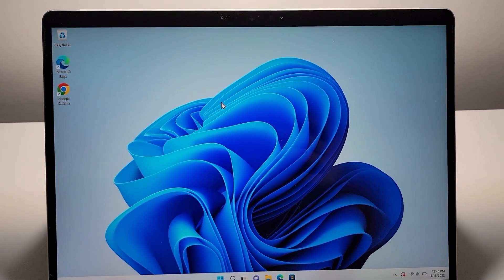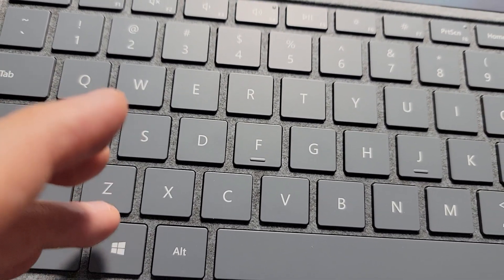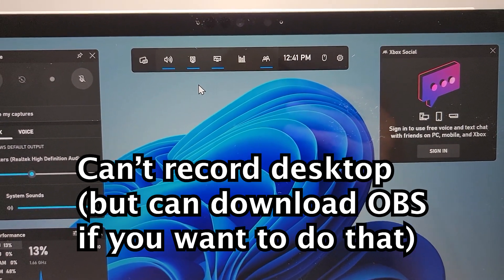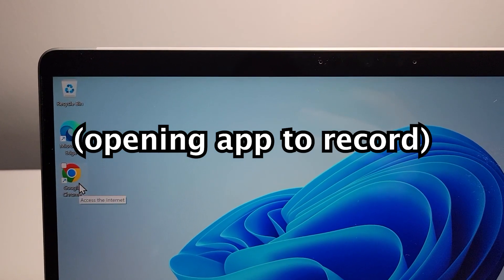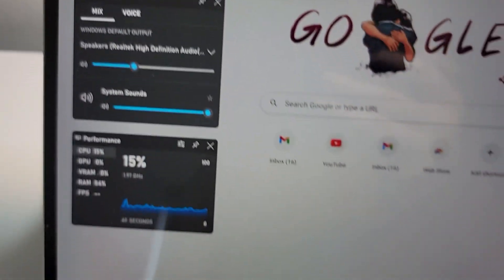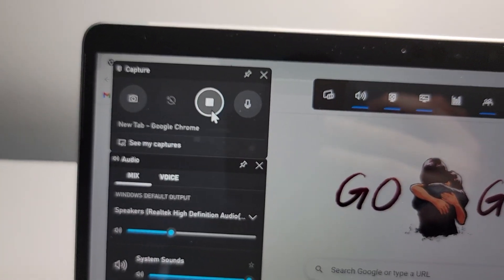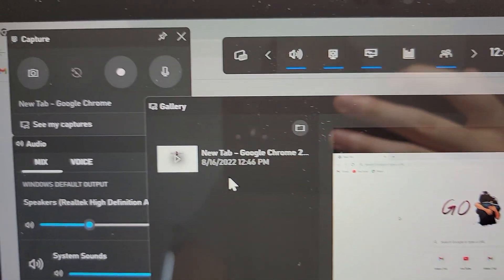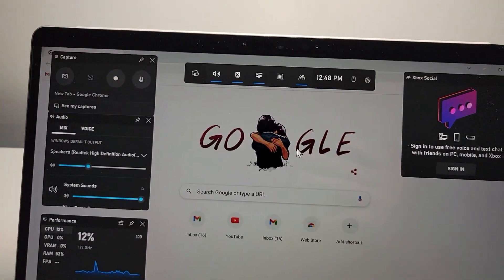How to Screen Record with Audio on Windows 11 or 10 PC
How to record your screen with audio on Microsoft Windows 11 or 10 computers.